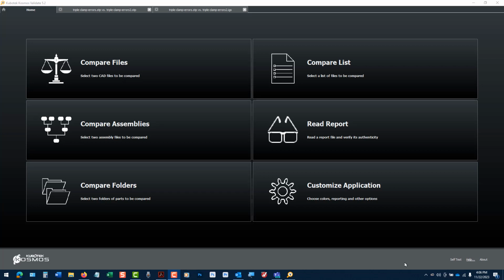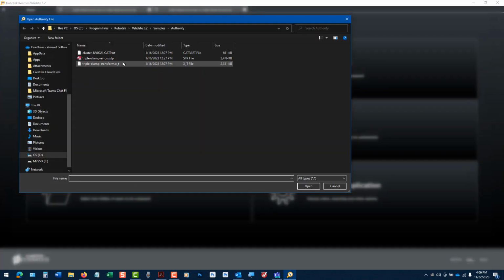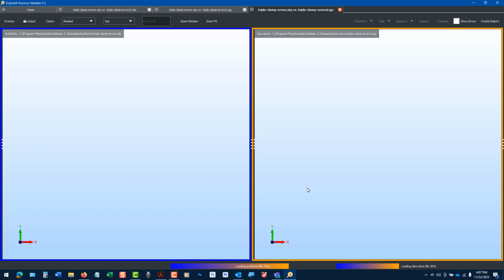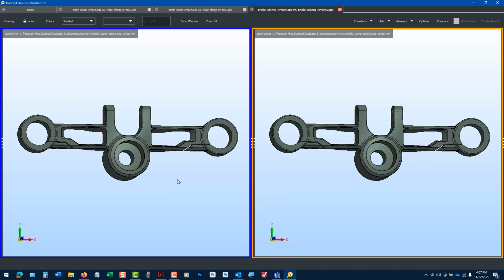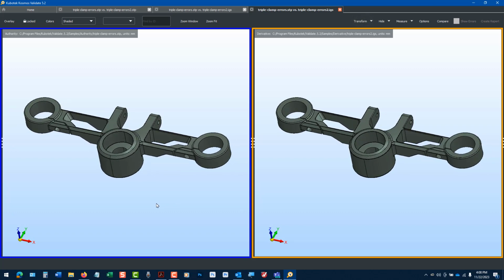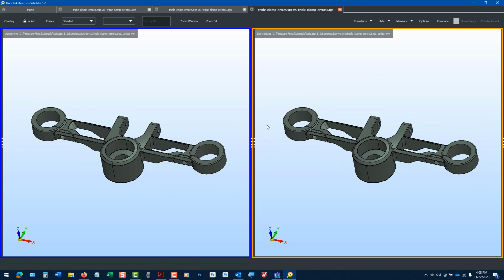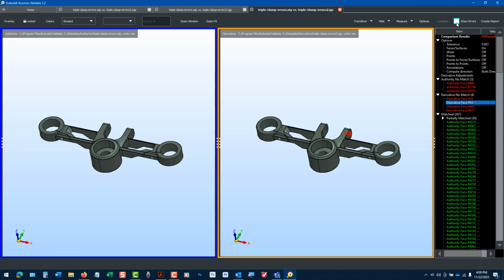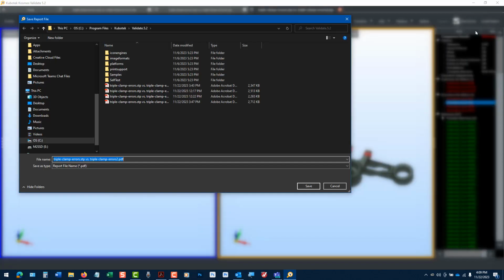Kubotek Kosmos Validate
✅ Satisfy OEM supplier compliance specifications for Digital Product Definition (DPD) and prevent manufacturing errors.
✅ Complies with Boeing D6-51991 “Quality Assurance Standard for Digital Product Definition.”
✅ Use integrated with Verisurf or Mastercam or access more functionality in the standalone application.

Today, we're looking at the Compare Files functionality of that product, from one CAD system to another or one CAD format to another. For instance, a CATIA file to a STEP file or possibly a STEP file to an IGES, that type of thing. So we'll begin by selecting and comparing Kubotek’s install, installs some samples, and gives us some examples to train from or to demonstrate the capabilities. So we're going to click on the samples and we're going to begin with the Authority model. We see here at the top it says Open Authority File. So we'll go into the Authority folder, and let's pick this STEP file here and then open it. Then, the software prompts us to open the Derivative file. So let's pick the Derivative folder and then let's pick from this folder. This time we'll pick the IGES file and click Open. We see those two models come in side by side. So on the left we have our Authority model from the STEP model on the right we have our Derivative model, the IGES file Kubotek makes it easy to view the two translations side by side. We'll click it and use it for the rotating of the model to get a better look. We can scroll the wheel to zoom in and out. We can hold down the control key and the center mouse wheel for panning. Let's click on the Compare button and the software opens up the comparison of the two models. Anything in red is fallen outside of the limits of the tolerance that we specified. It will also show you all the other entities from the model that were checked. You can click on a feature and it'll highlight over in the graphics window. And we did a double validation of the Authority model to the Derivative model and going the other direction, the Derivative model to the Authority model. So that's why we see the two different options and the two different highlighted features. Okay, let's tell it to show errors and we get a look at all the errors at once here and we can zoom in and take a close look and then we're going to create a report I have saved in the settings beforehand to save it as a PDF file. There are other options we're going to have Browse for the folder. We want to save it in, give it the file name, we want to give it and then click Save. The software is going to snap some screenshots of the FIT model so we can get a good look at the entire model. It's going to give us details on the file names and where they're stored for traceability. So there we see the fit derivative and authority models with colored features showing where there was failed comparisons. And then we're going to see some tight detail from these Zoom shots, all automatically taken of the failed areas, culminating at the end with a red fail indication and a place for your quality control to sign off on the report. Thank you and good day.